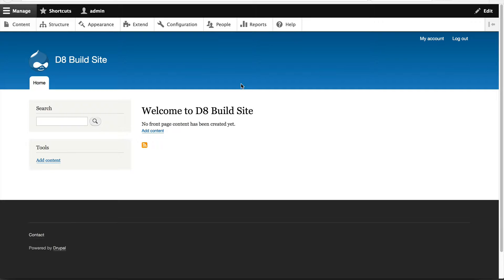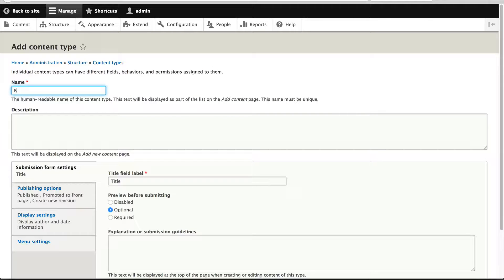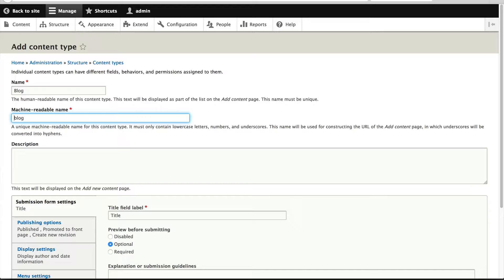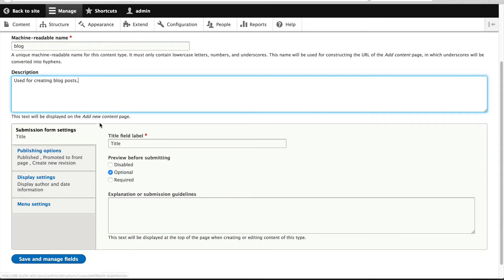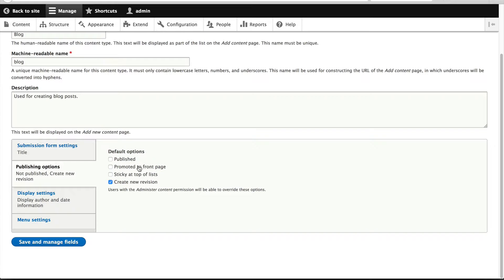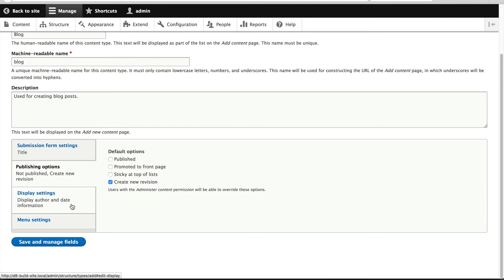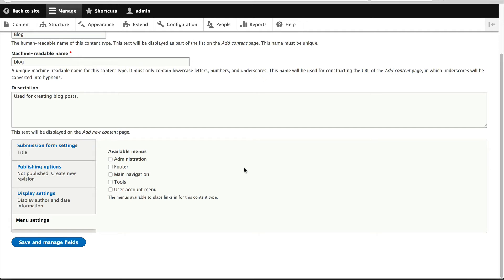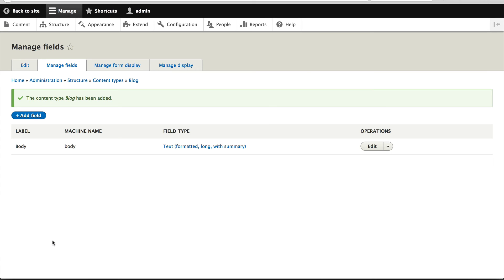Drupal 8 Site Building, 2.2: Create a Blog Content Type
Learn how to create a custom content type called Blog.

Sections:
- Create blog content type (00:17)
- Disable preview (01:19)
- Adjust default publishing options (01:26)
- Adjust menu settings (02:05)